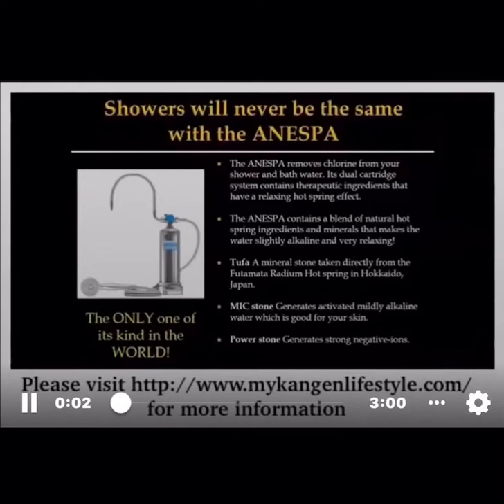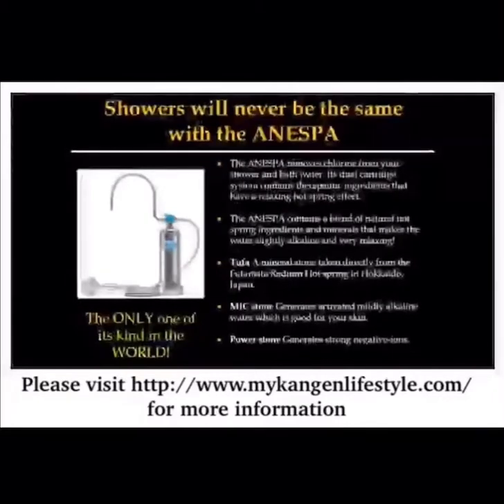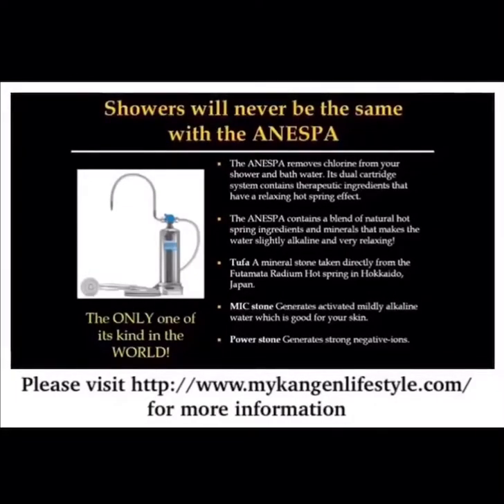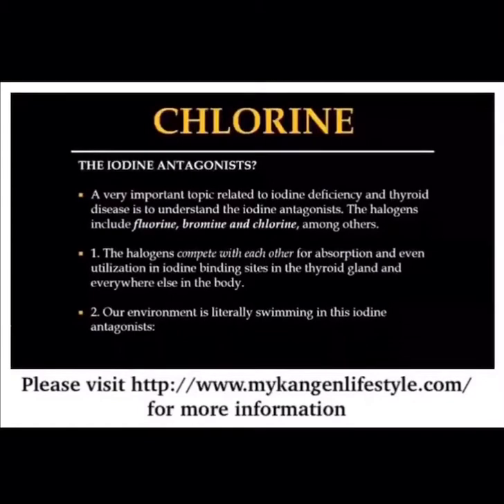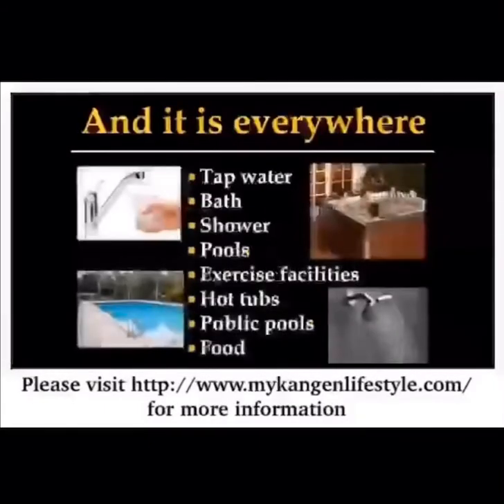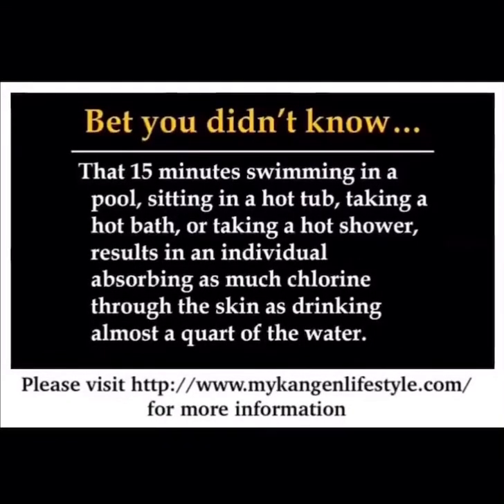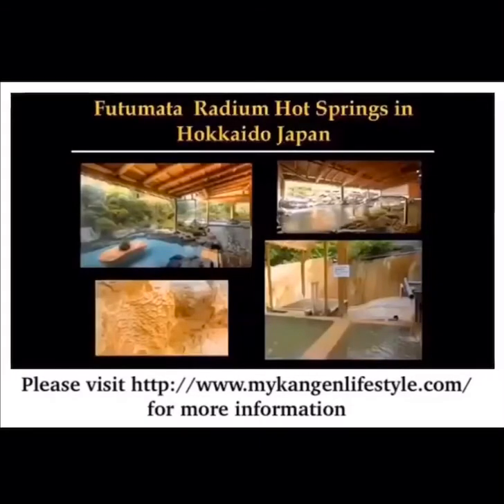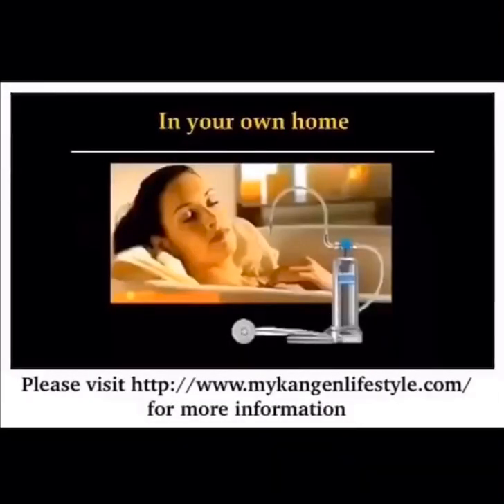Anespa shower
Explain the benefit of the shower unit